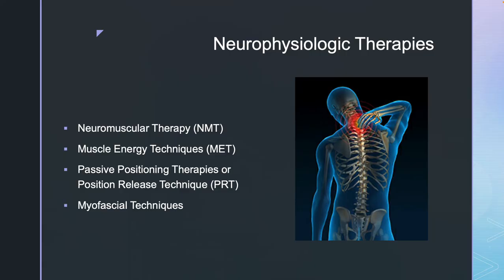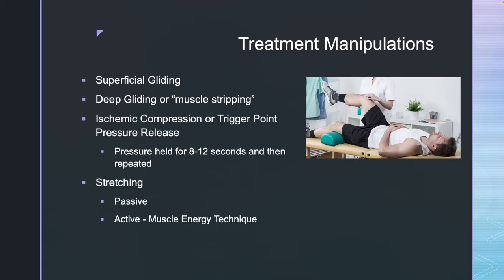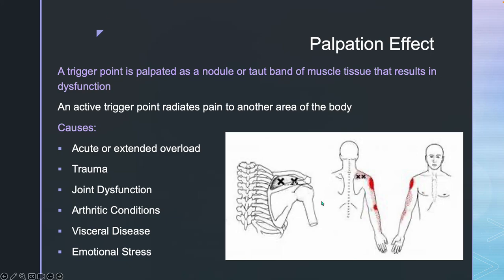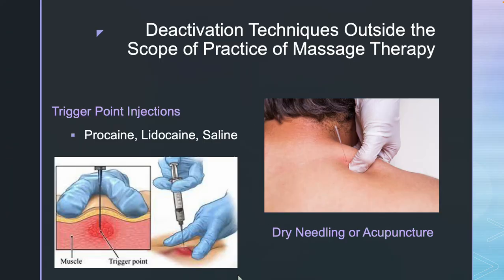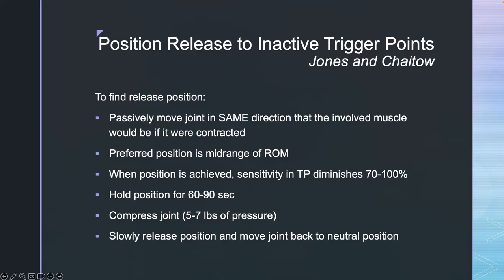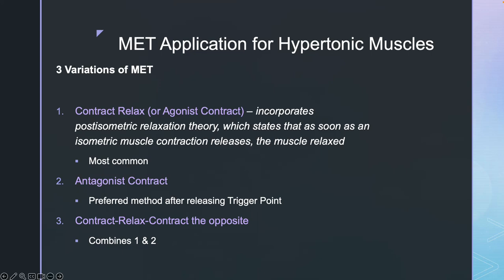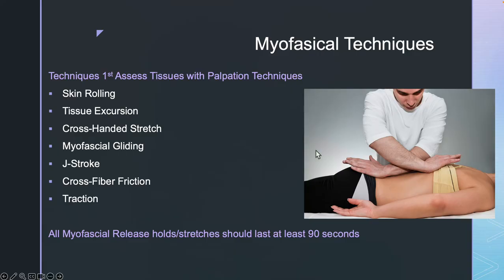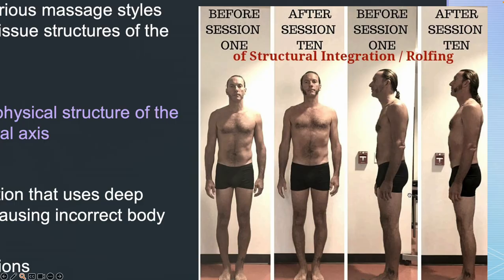Fundamentals of Massage Ch15 - Clinical Techniques